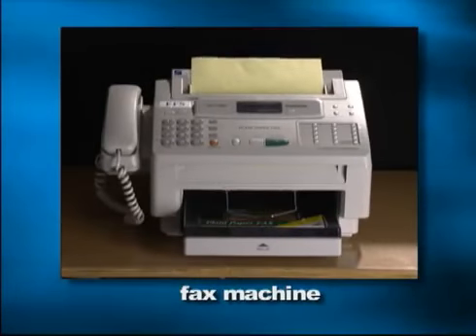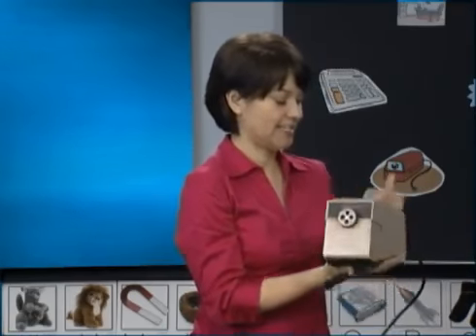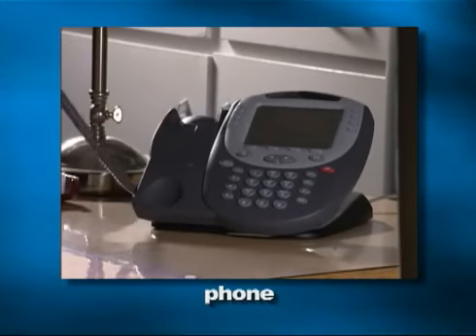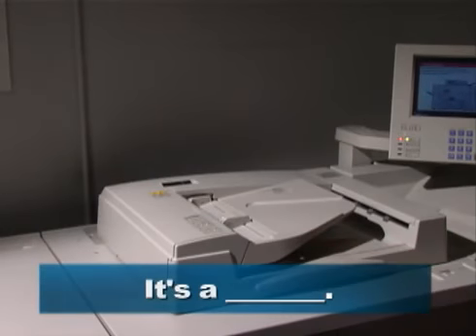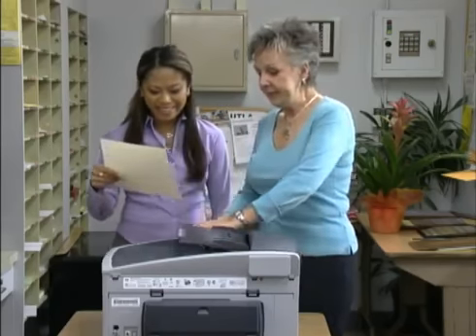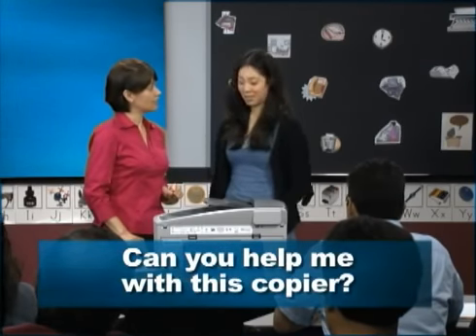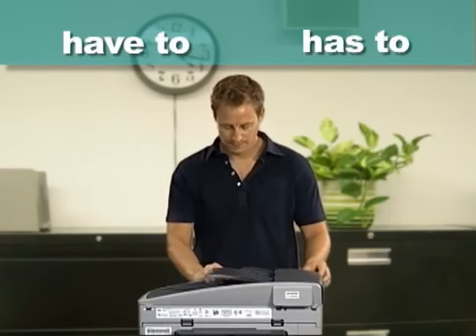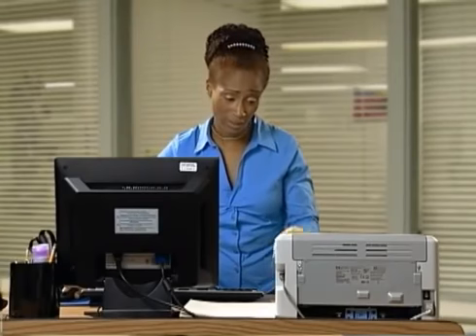English US Course Level 1 Unit 16